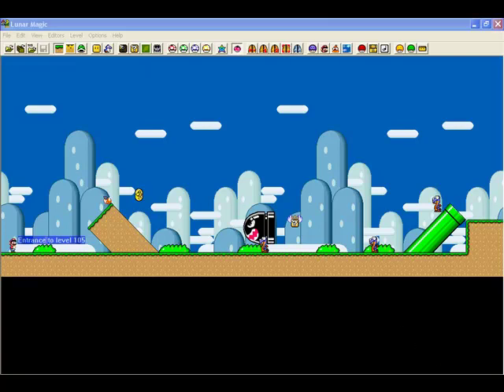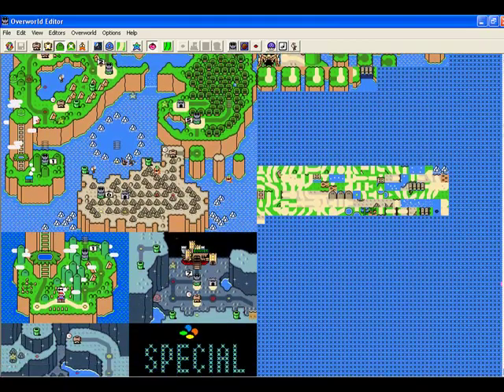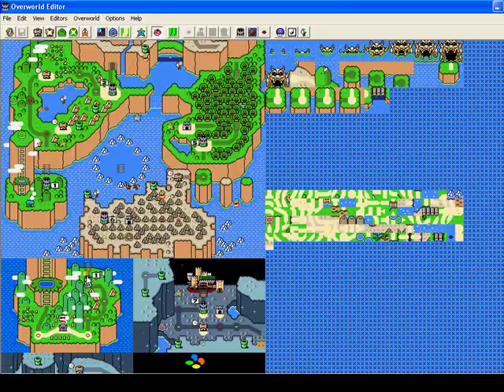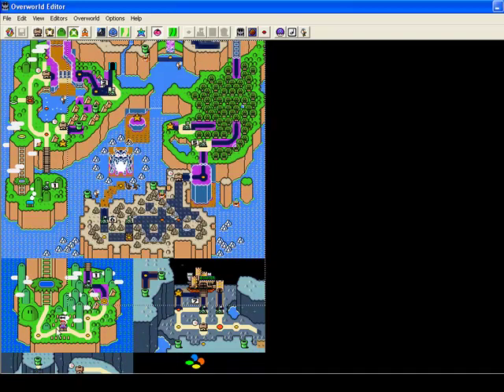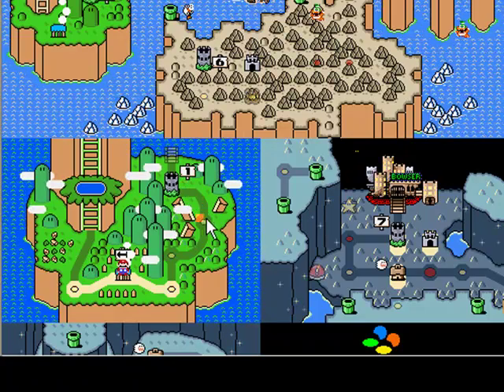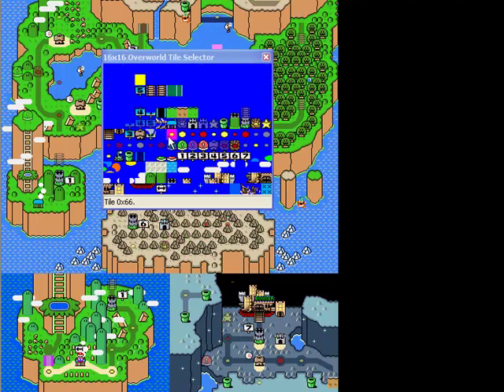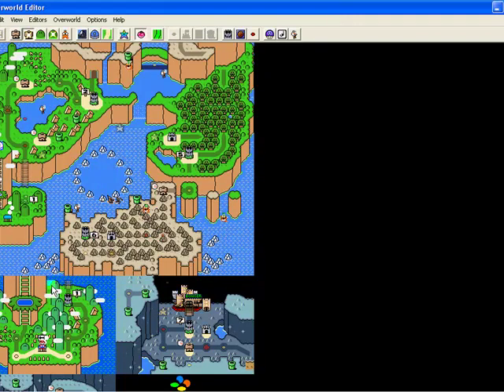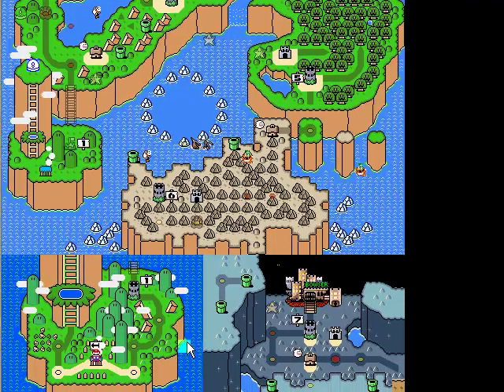Super Mario World - Lunar Magic - Overworld Events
SMW - Lunar Magic: How to make, edit and delete OverWorld events
Tutorial by JELLJELL1111.
In this tutorial you'll learn how to make your own events and how to delete them.
If anything discribed in this tutorial is not clear, or you want some more information don't bug the other people on the team but just respond to this video or PM me, JELLJELL1111.

P.S. sorry about my mistake, when I'm talking about scrolling between events on the OW you'll need to do that with: page-up (goes up) and page-down (goes down)